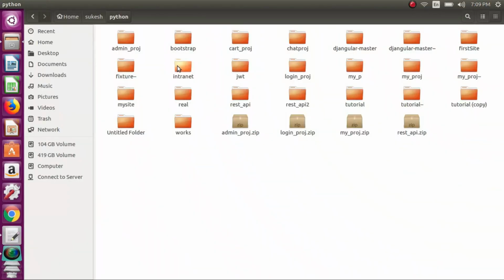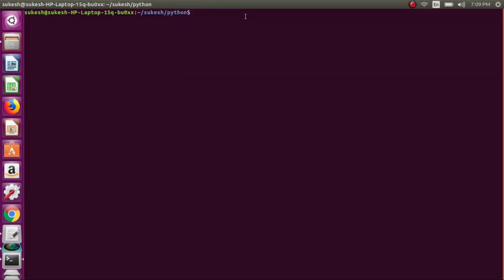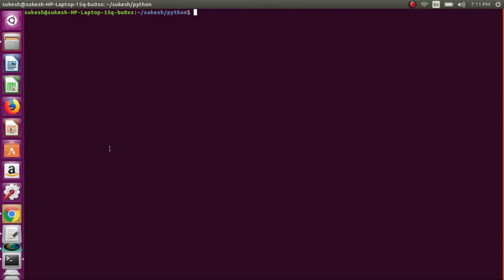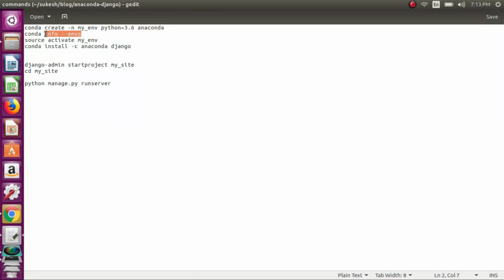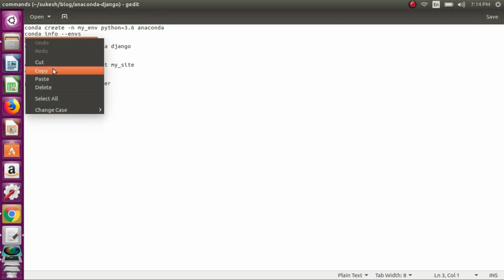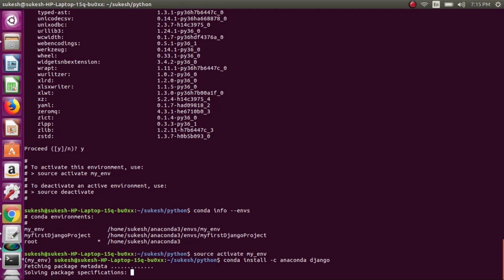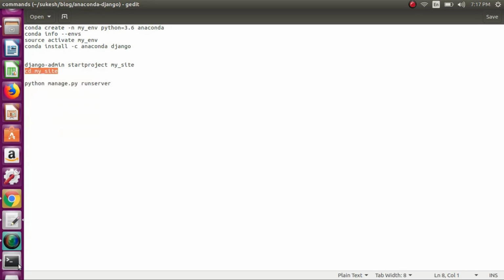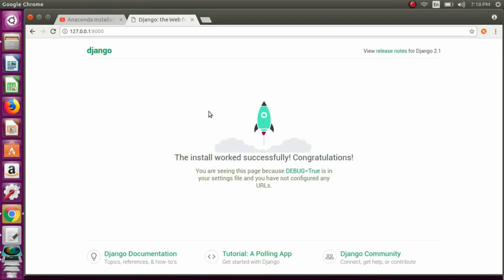Install django in anaconda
Creating django project in anaconda